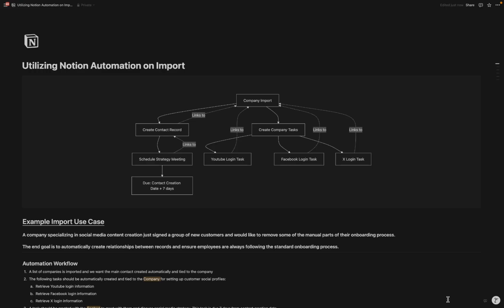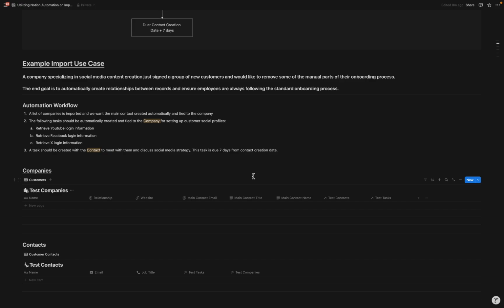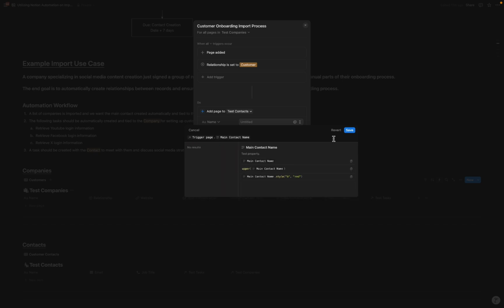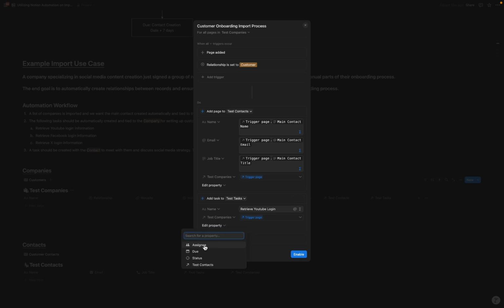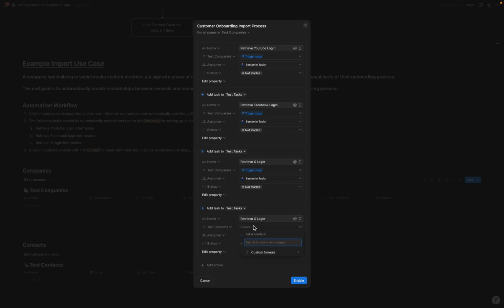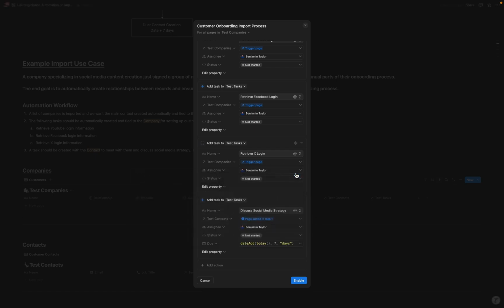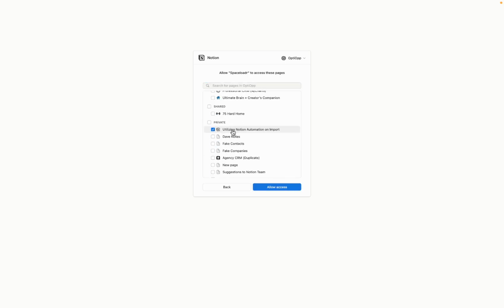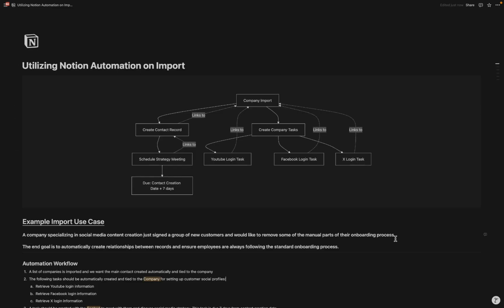Utilize Automation on Notion Data Import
Learn how to utilize automation when you're importing data into Notion.